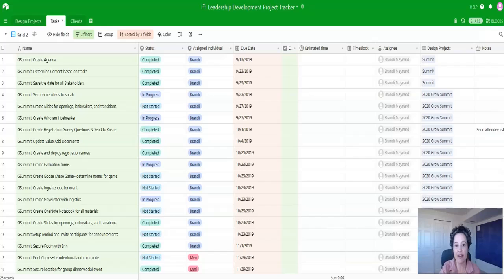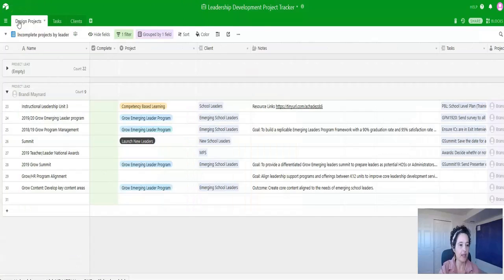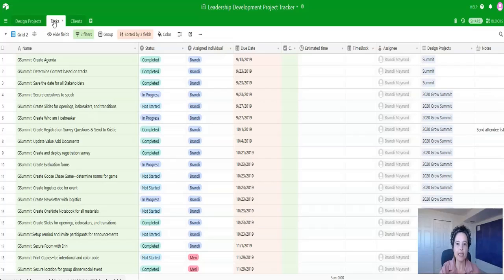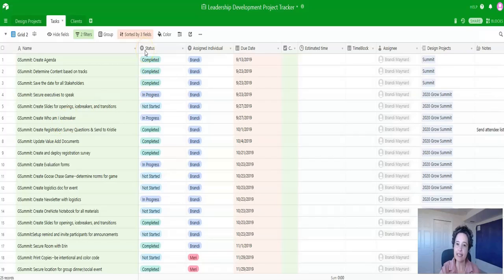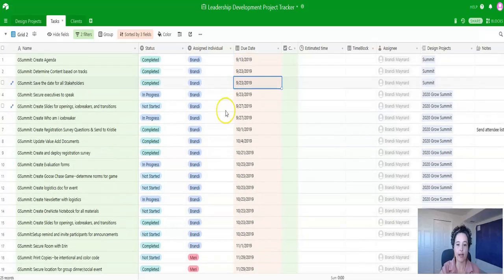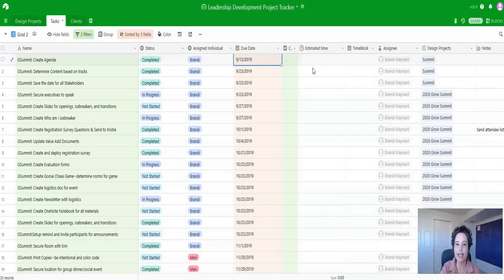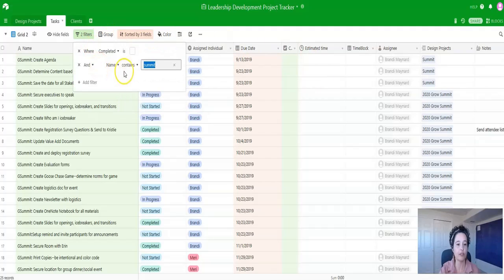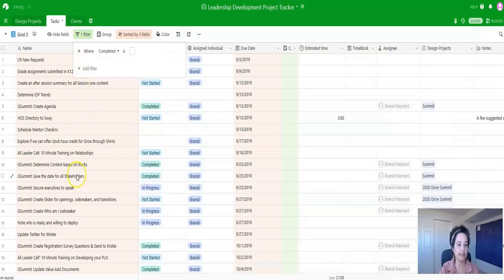Using Airtable to Track Your Projects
How do you keep everything straight when life feel chaotic.  Learn a few tips for using Airtable to organize your work.